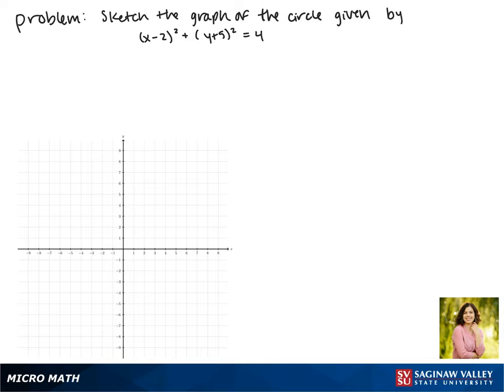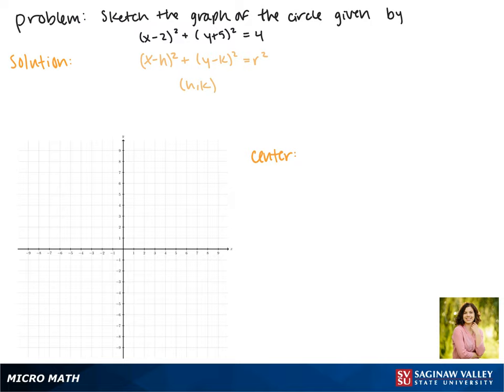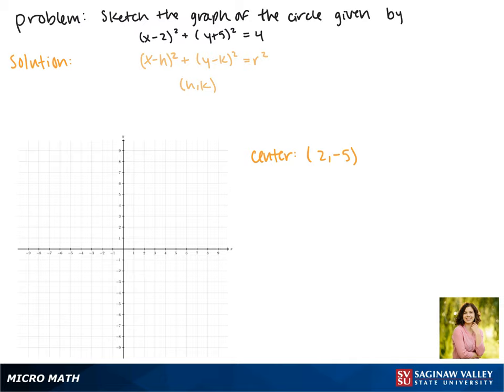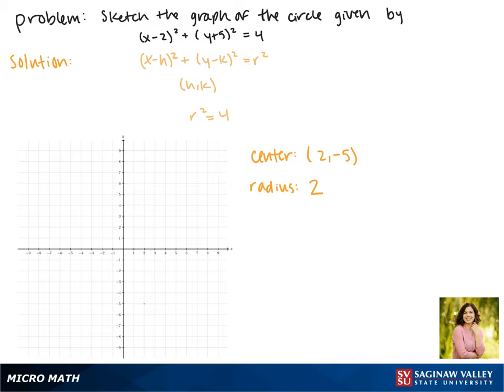Circles: Graph the circle (x-2)^2 + (y+5)^2 = 4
Jenna from SVSU Micro Math helps you graph a circle.

Problem: Graph the circle (x-2)^2 + (y+5)^2 = 4